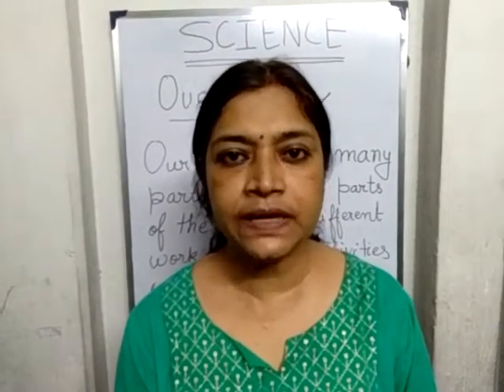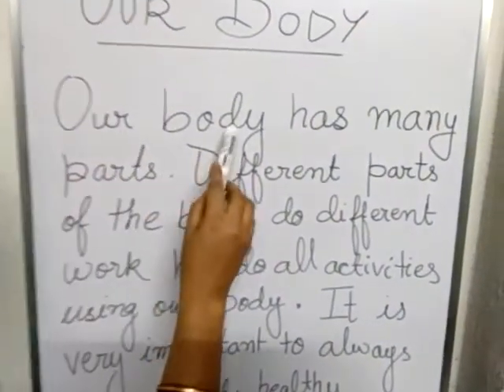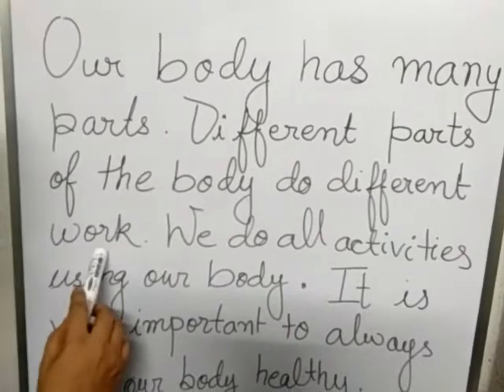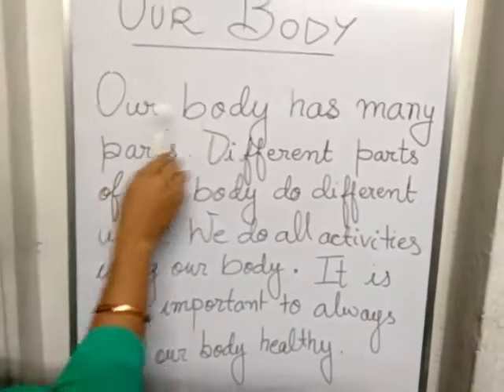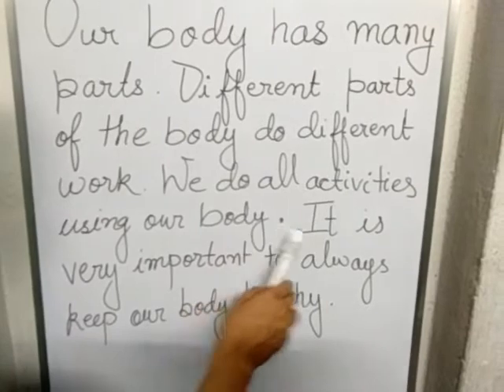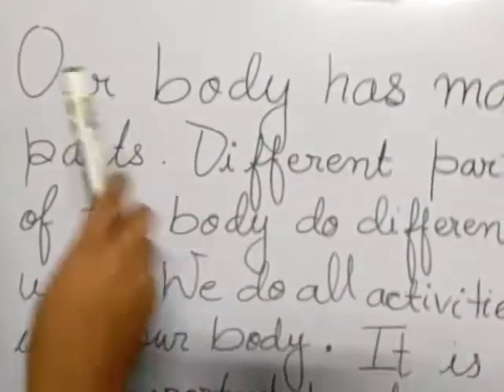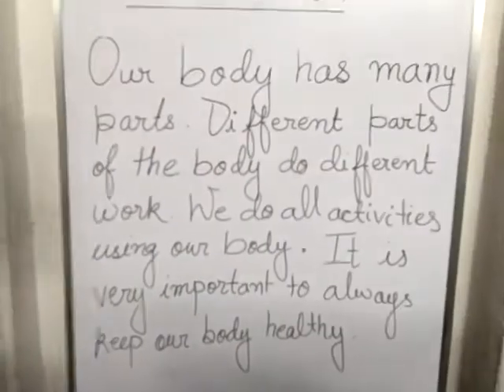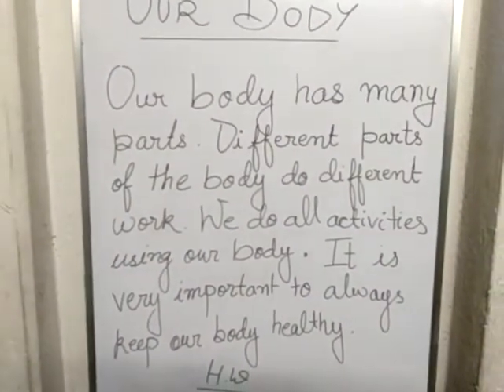Class Prep 2. Science. Our body. Lesson reading.